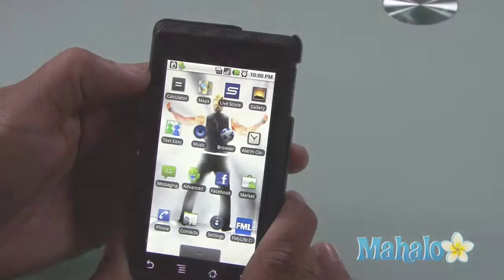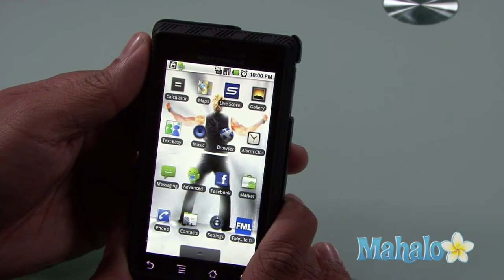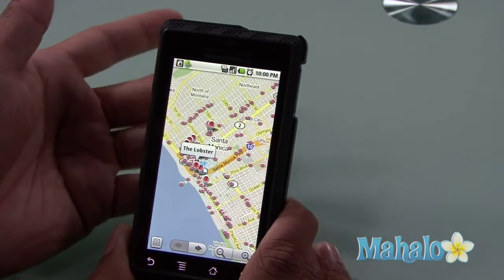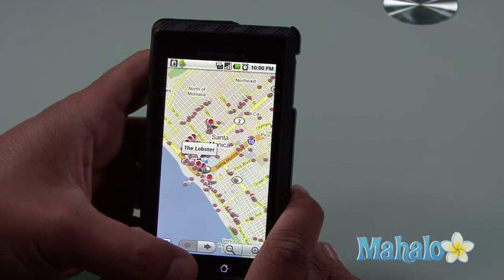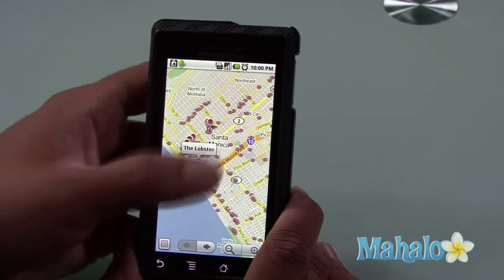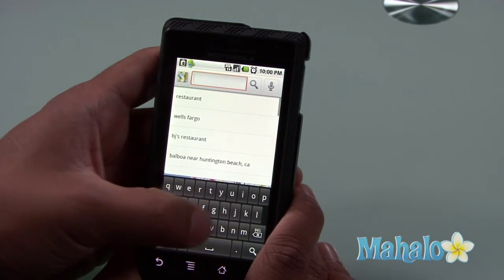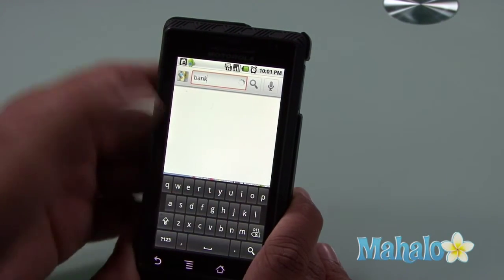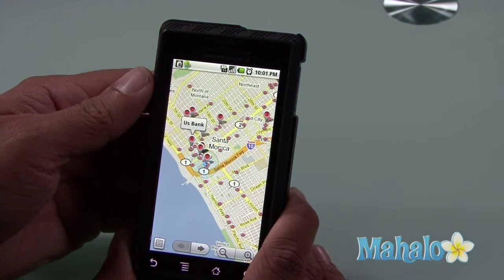How to use maps on the Droid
The Maps facility on your Motorola Droid will enable you to navigate your way around in a strange city, to look for restaurants, banks or other establishments, find your current location or to resolve the problem if you become lost.
It is best to use a shortcut on the front and center of your desktop to enable you to have quick access to this feature.
You do not have to have a full address to locate a specific place, you can type a partial address and the Droid will look for it.2 It is also possible to zoom in and out using the button provided.
You can use others if you wish, but the default program that will open is Google Maps.3
This guide will explain how to use Maps on the Droid and so enable you to find locations even in a city that you have never before visited.